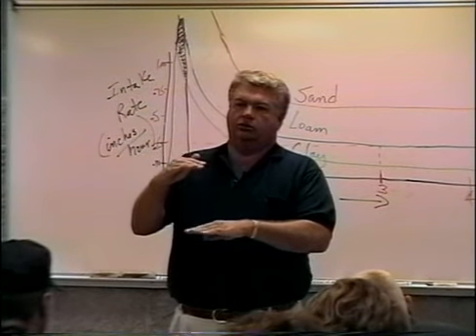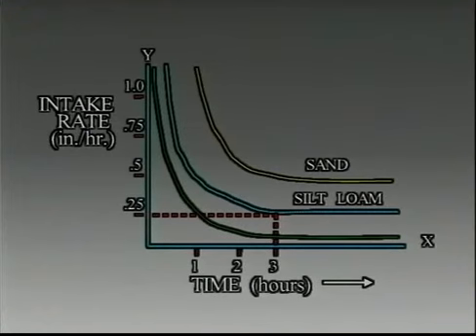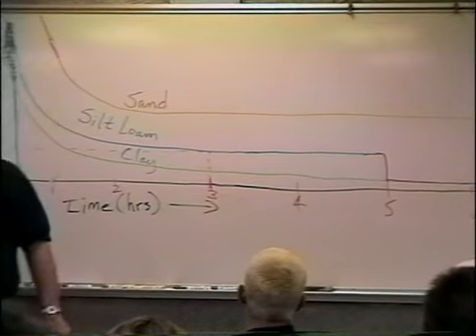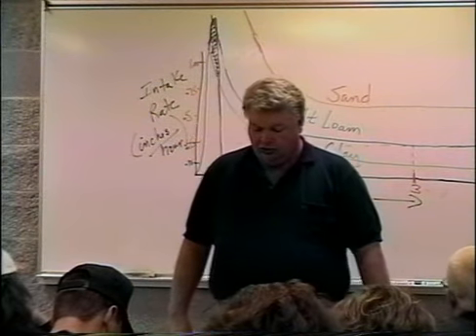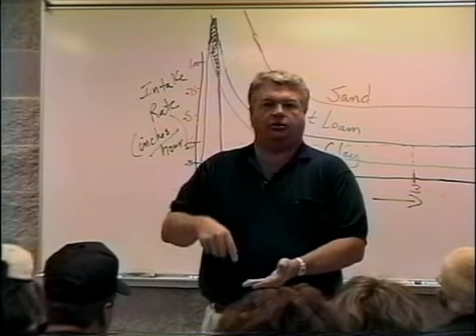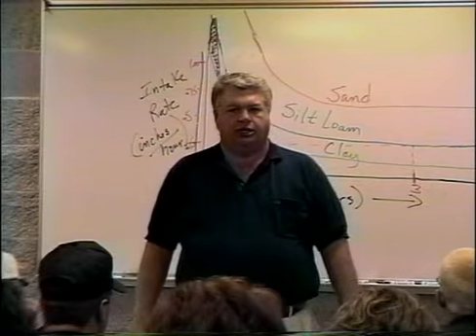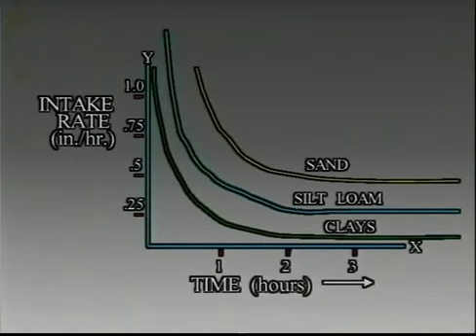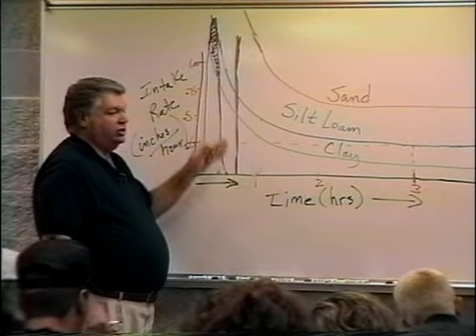WMGT112 15 22 Soils22